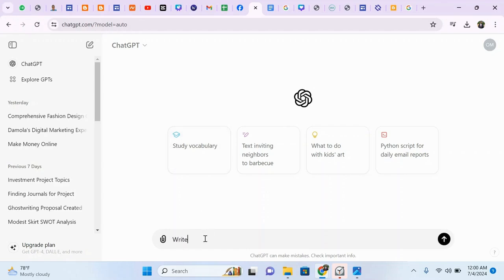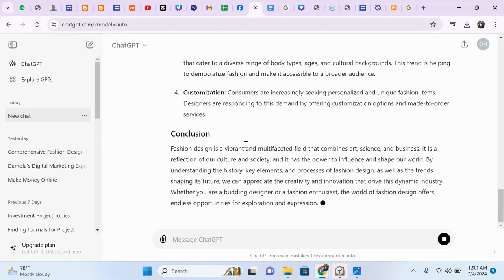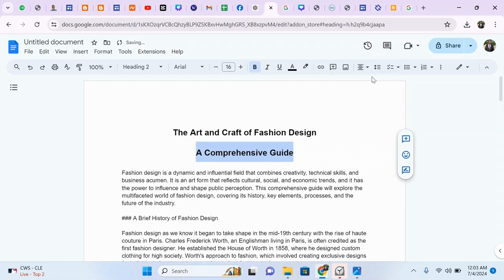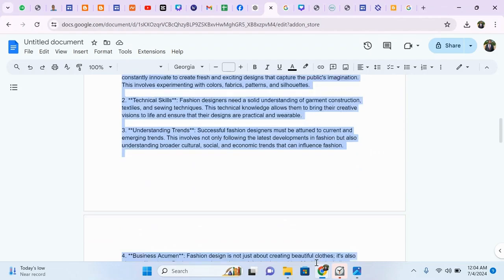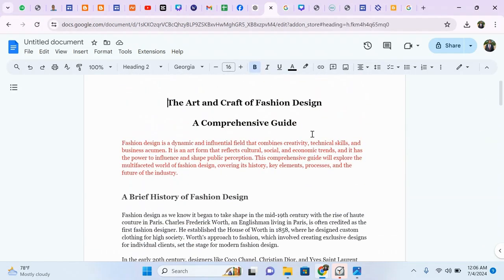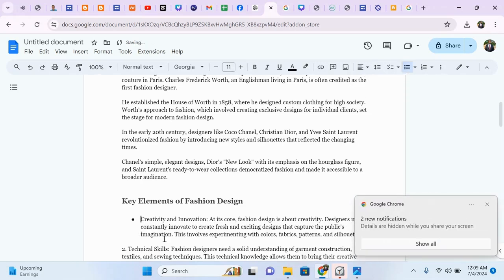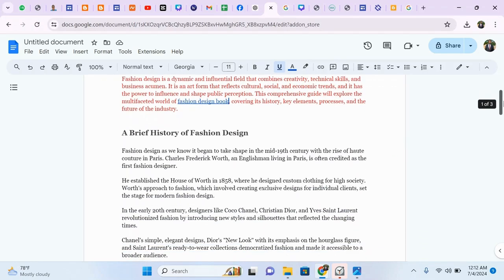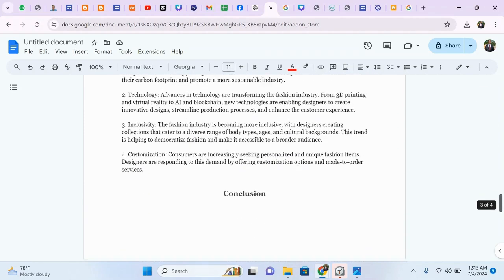HOW TO FORMAT YOUR ARTICLE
Whether you're writing for a blog, a magazine, or a website, these tips will help you attract more readers and keep them hooked from start to finish. I'll walk you through the essential steps to format your article like a pro.